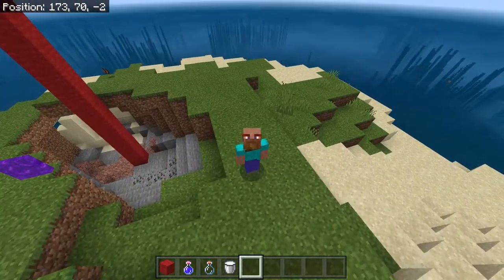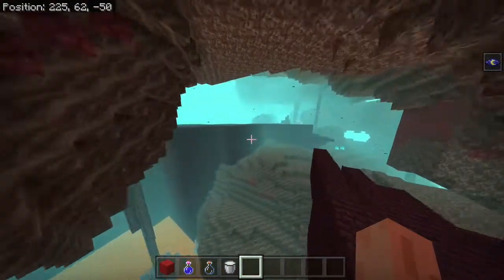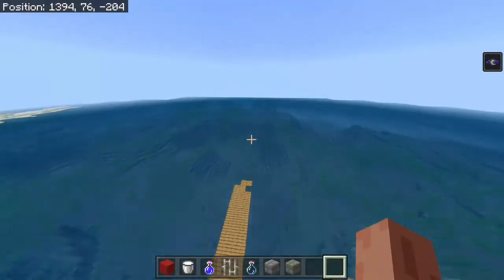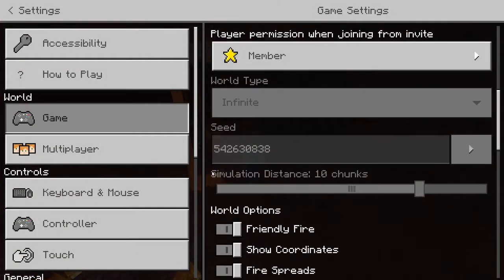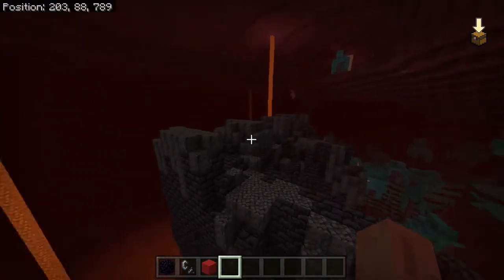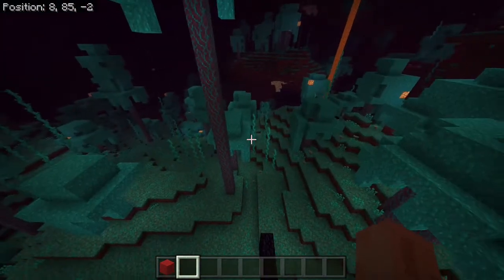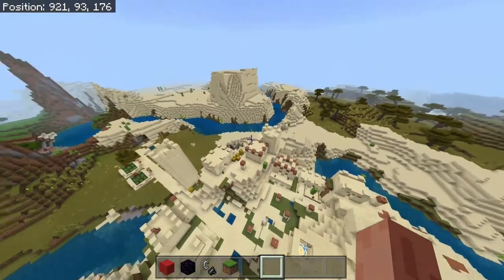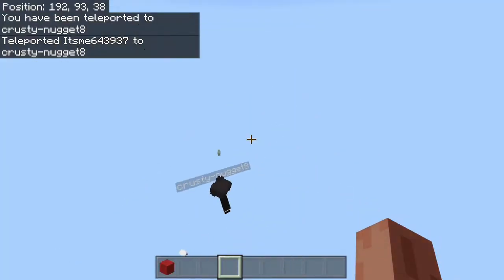The 6 MOST INSANE MINECRAFT SEEDS 1.16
Also, tell me YOUR favorite Minecraft seed and why!!

Seeds:

0:00 intro
1:00 seed 1: -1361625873 (double ocean monument + huge nether fortress)
4:35 seed 2: 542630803 (double village + triple blacksmith +  stronghold)
11:40 seed 3: 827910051 (huge ravine + village + double bastion + warped forest)
16:00 seed 4: -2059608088 (village + double blacksmith + woodland mansion + huge warped forest)
19:51 seed 5: 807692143 (Lush green savannah + village + ravine + desert temple with notch appel + bastion
24:27 seed 6: 67096154 (village + double blacksmith + 2 diamonds + 11 obsidian + nether fortress)

all of the biomes/structures noted here will be at spawn / in the nether if you build your portal at spawn

I really hope you guys enjoyed this video, I upload on Wednesdays, Fridays, and Sundays.